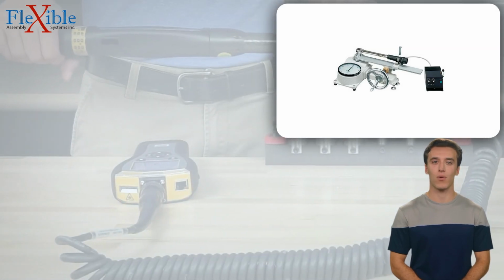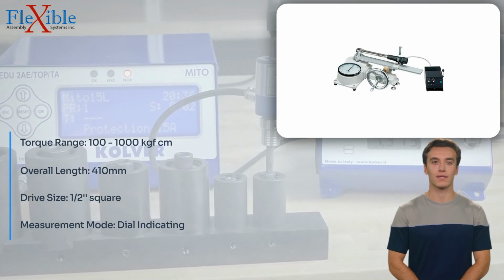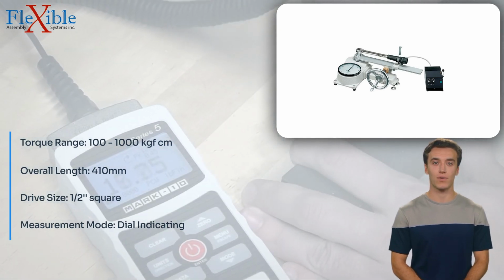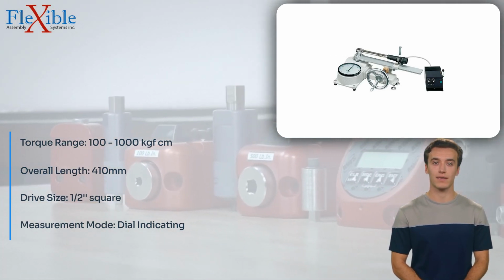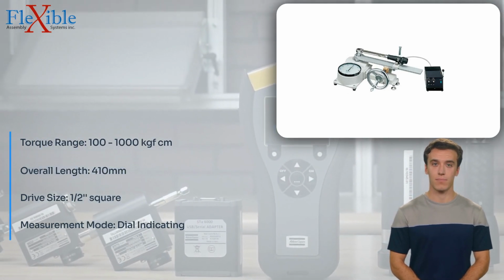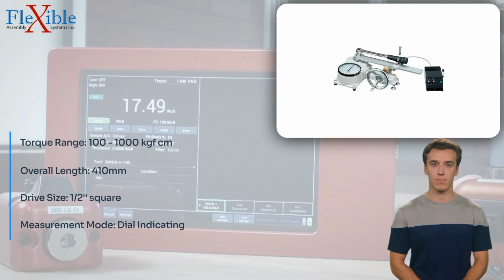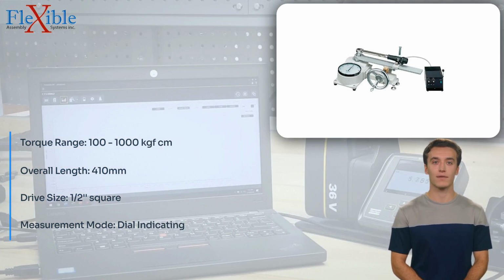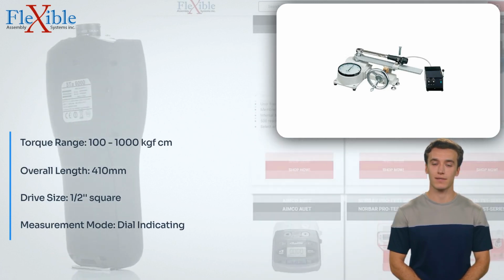Tohnichi 1000DOT-MD Torque Tester || 351117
Introducing the Tohnichi 1000DOT-MD Torque Tester, a reliable and precise instrument designed to measure torque values with utmost accuracy. Manufactured by the renowned brand Tohnichi, this torque tester combines advanced technology with user-friendly features, making it an indispensable tool for quality control and assembly processes.